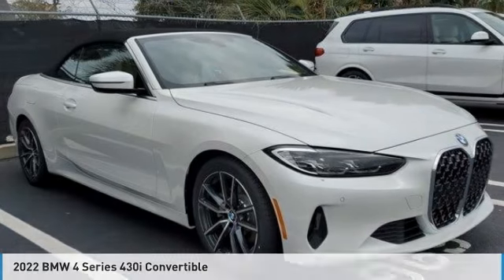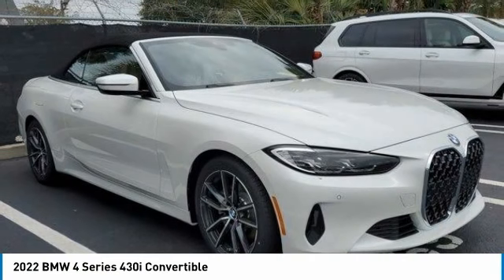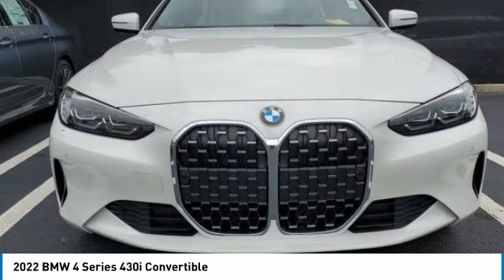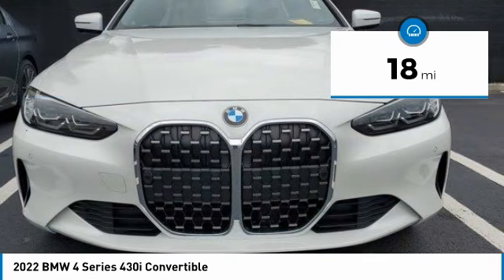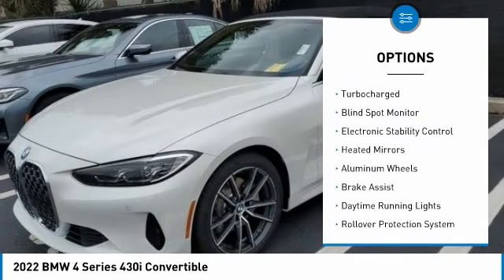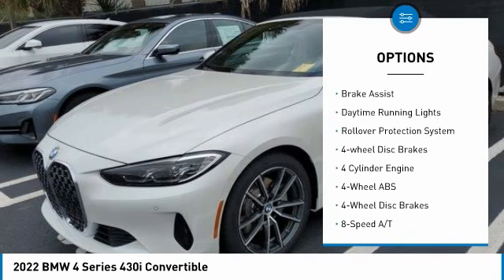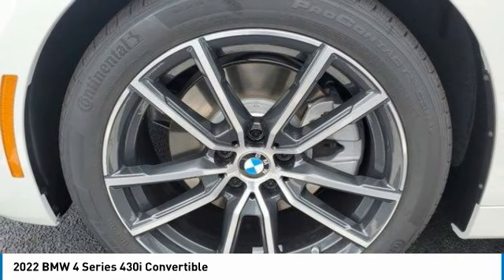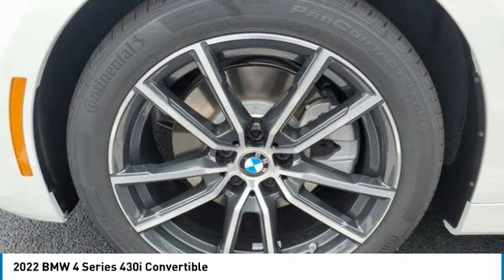2022 BMW 4 Series B10298A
2022 BMW 4 Series 430i Convertible

Nav System, Back-Up Camera, Satellite Radio, Aluminum Wheels, LIVE COCKPIT PRO W/NAVI, CONVENIENCE PACKAGE, Rear Air, Turbo Charged Engine, Quad Bucket Seats. AND MORE!br /br /KEY FEATURES INCLUDEbr /Quad Bucket Seats, Rear Air, Back-Up Camera, Turbocharged, Satellite Radio. BMW 430i with Mineral White Metallic exterior and Tacora Red Perforated SensaTec interior features a 4 Cylinder Engine with 255 HP at 5000 RPM*. br /br /OPTION PACKAGESbr /LIVE COCKPIT PRO W/NAVI, CONVENIENCE PACKAGE Lumbar Support, Comfort Access Keyless Entry. br /br /WHY BUY FROM USbr /The Tom Bush Family of Dealerships have been serving the Jacksonville and surrounding areas, with Honor and Integrity since 1970. Visit us at any of our locations or 24/7 to see how you can feel a part of our family, with a No Haggle, No Hassle approach to selling cars! br /br /Horsepower calculations based on trim engine configuration. Please confirm the accuracy of the included equipment by calling us prior to purchase. br /